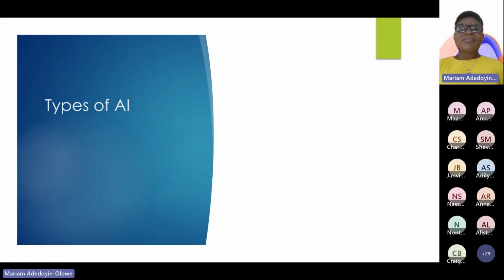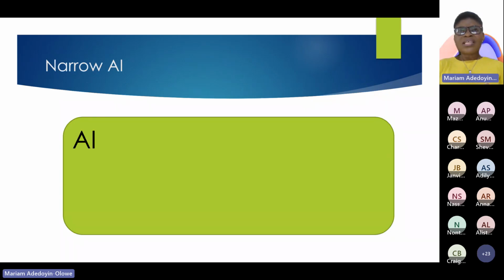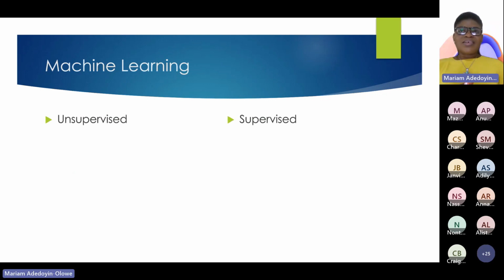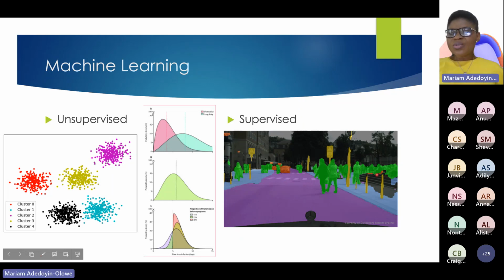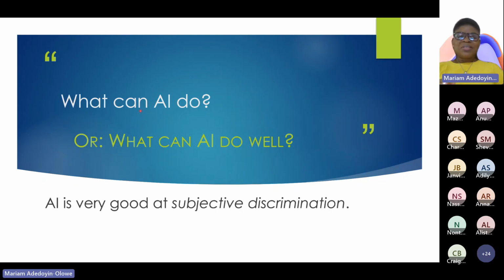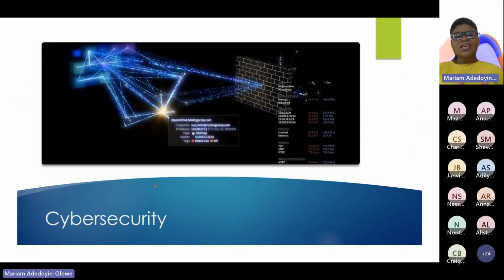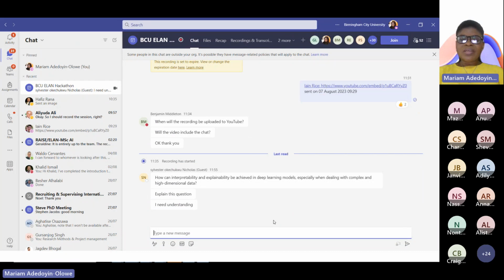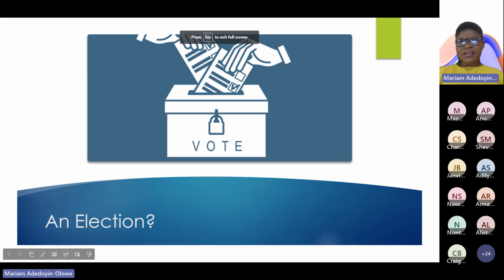ELAN Hackathon Day 1 AI for Good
AI for Good presentation by Mariam